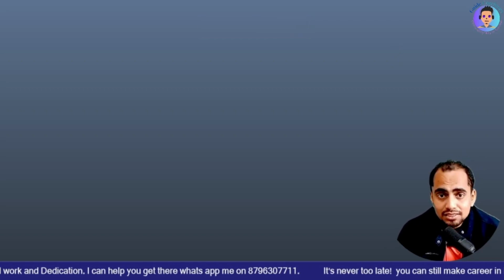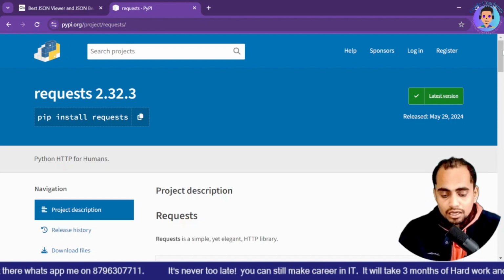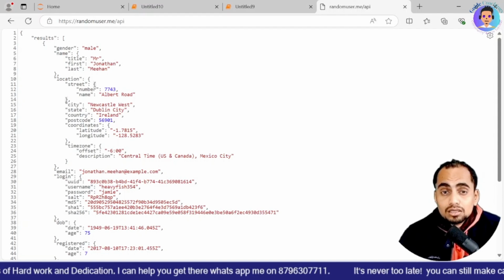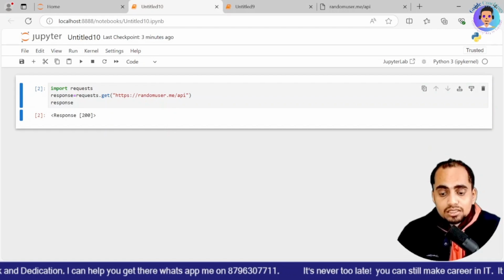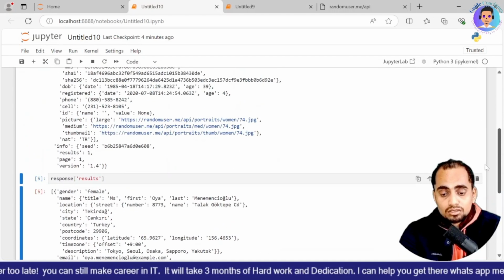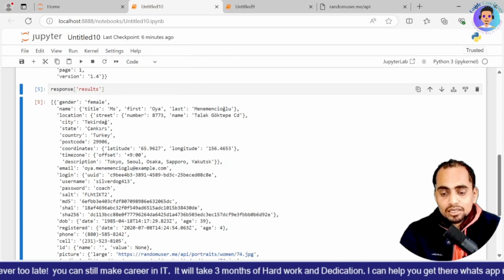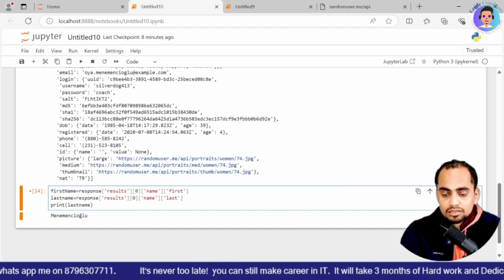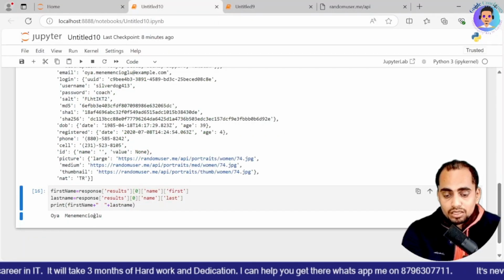API Connections with Python| Request Library Explained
Unlock the power of API integration with Python! In this video, I break down the different types of APIs, demonstrate how to read API responses, and explore whether API responses are objects or strings. Watch as I walk through each step with practical examples using Python’s requests library. Perfect for beginners and developers looking to sharpen their API skills. Don’t miss the live demo
Description